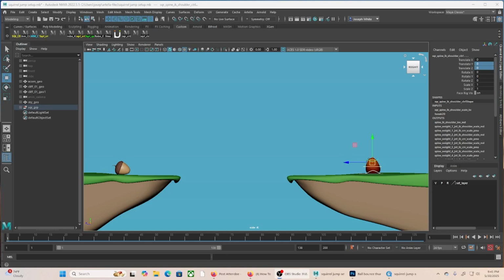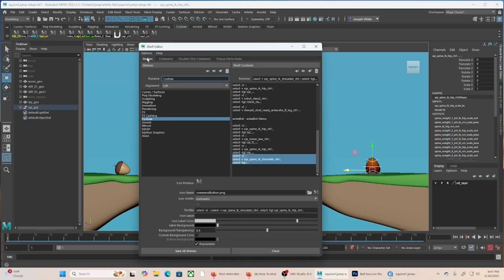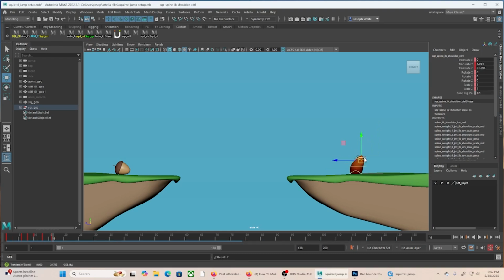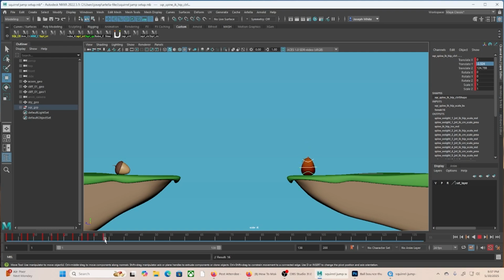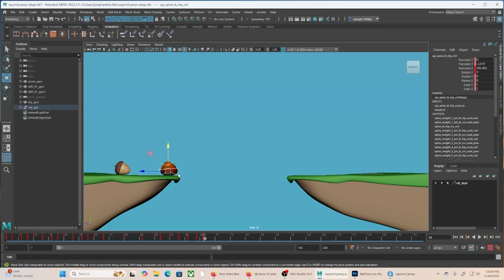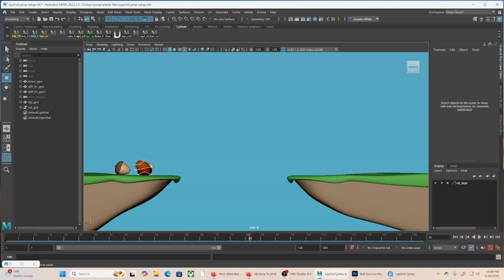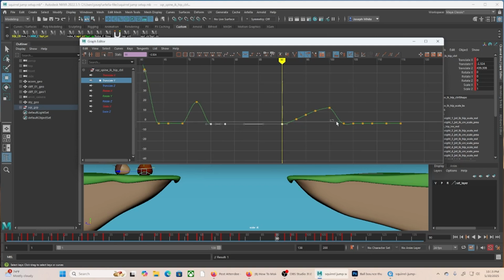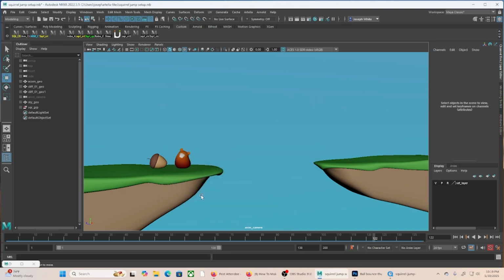Squirrel Jump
In this video I walk you through my process in animation a squirrel rig jumping.